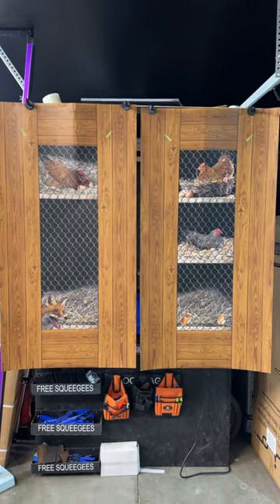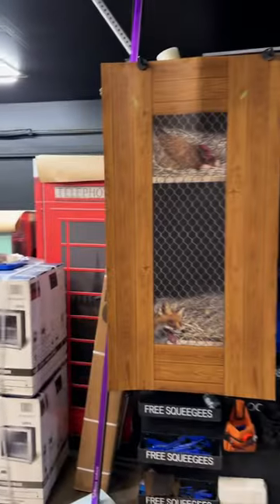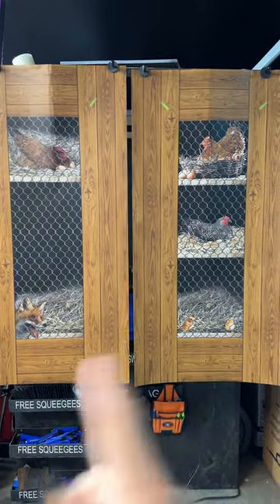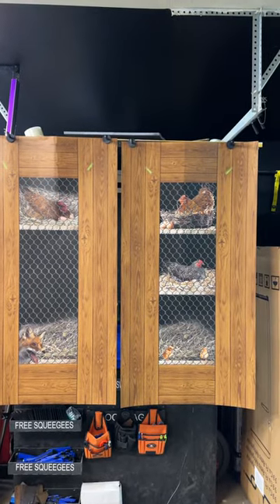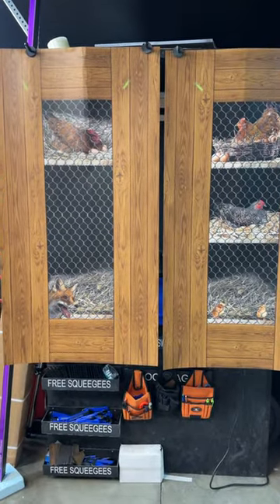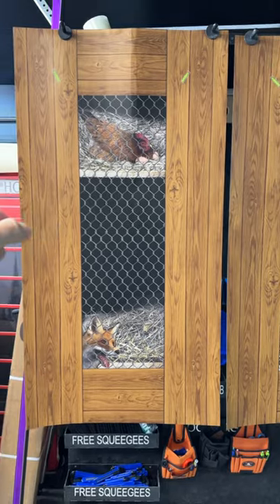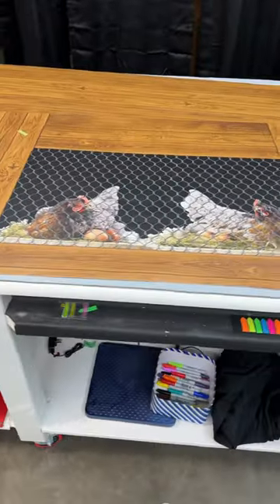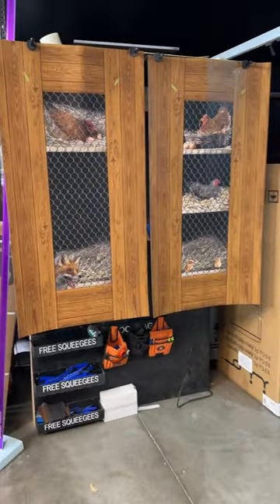Chicken coop refrigerator wrap wood grain Nov 2022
Make your refrigerator to look like a , just by wrapping it. Change the look of your refrigerator by wrapping it with unique prints.  Every order is custom size to fit the product that you are going to wrap.

Key features
* We custom size your print, to your fridge. Just let us your width and height of each door.
Rm wraps totally transform your refrigerator into the talking point of your kitchen, man cave, office, etc. It’s an easy way to rejuvenate an old fridge into looking better than new or simply adding some style to that boring appliance! The beauty of vinyl wrapping your fridge is that vinyl will stand up to the heaviest wear and tear without fading or coming off. If you decide to change your Refrigerator wraps, move house, or get rid of your fridge, you can pull your vinyl wrap right off! It won’t leave any residue or damage your refrigerator surface.